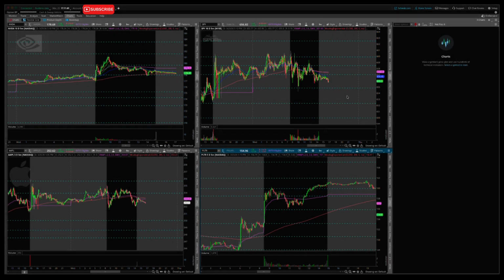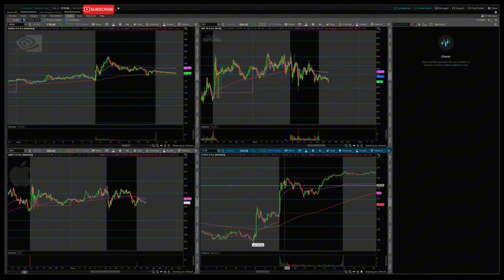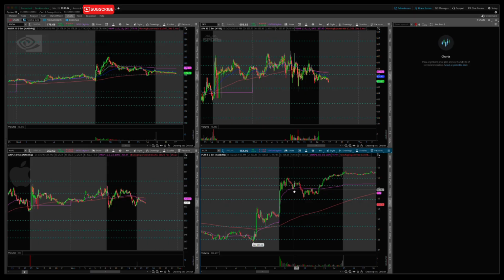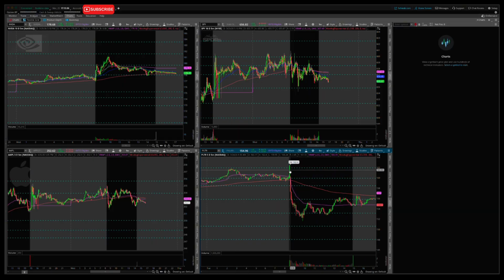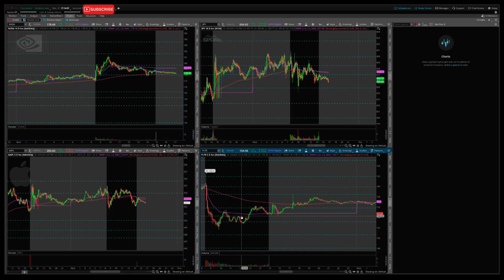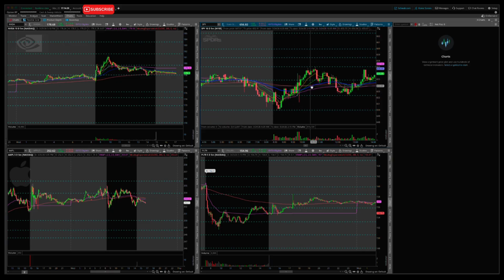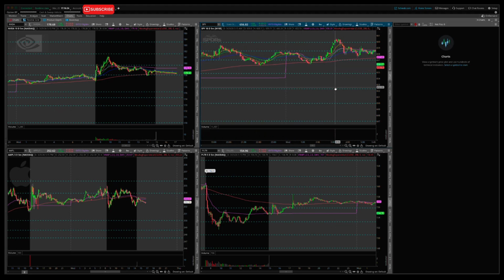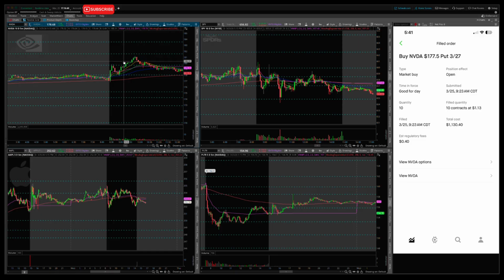Daily Trade Recap - March 23-25, 2026 (+$2,000)